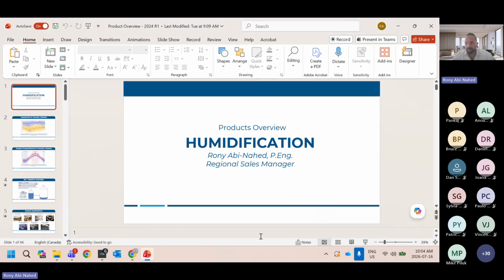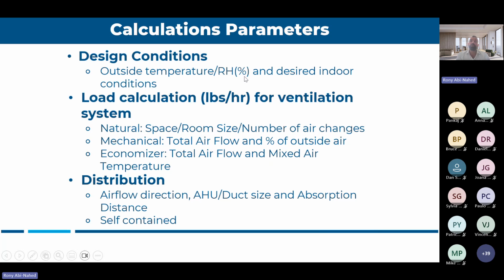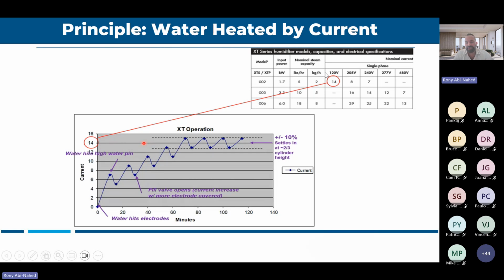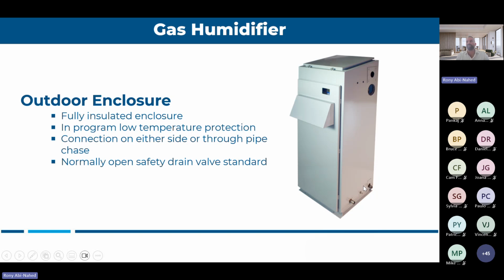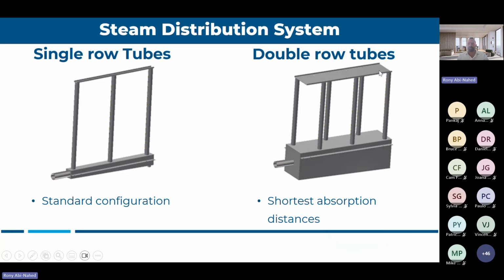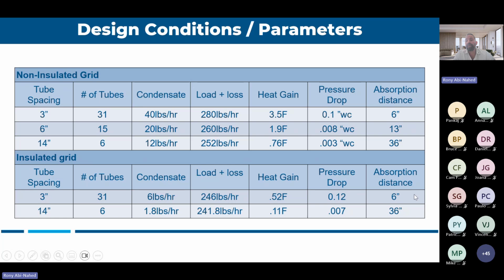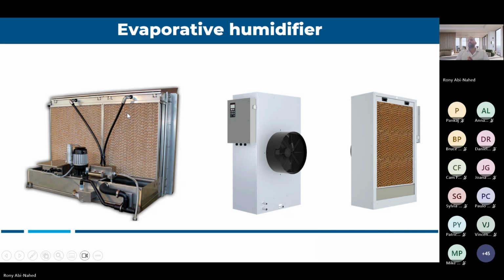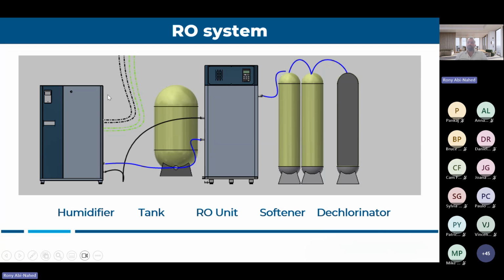O'Dell Connect 2026 | Neptronic Webinar Humidification